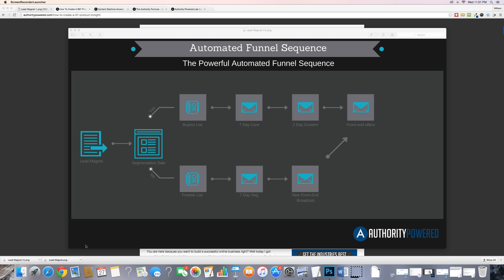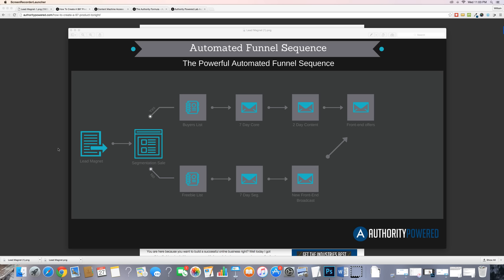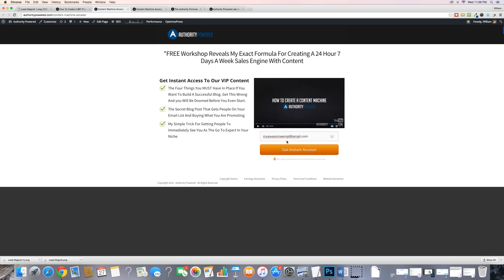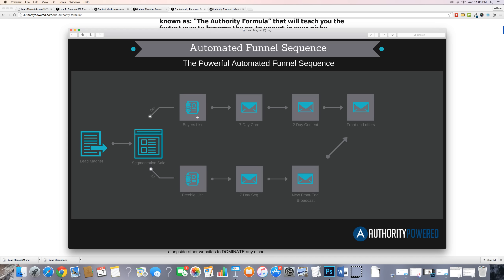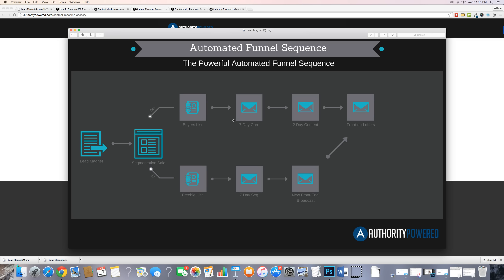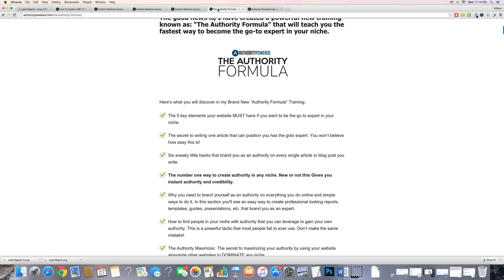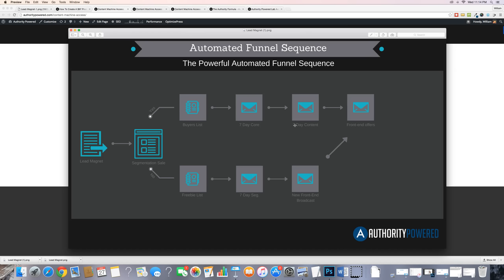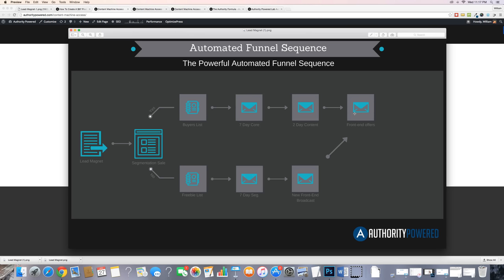How to Make Money Blogging in 2016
How To Make Money Blogging in 2016 - Get Our Best Blogging Cheatsheets

In this training I’m going to walk you through how to make money blogging in 2016. Blogging is how I built my entire online business from the ground up. The unfortunate thing is that most people don’t build their blog the right way. They read a few articles on “how to blog” and they start to implement what they learned. Unbeknownst to them the person they just learned from isn’t actually making any money from their blog. :(

Usually people get it all wrong with how they monetize their blog. They start by monetizing with pay per click ads or banner ads on their blog. The problem is this blog business plan is that it takes an extreme amount of blog traffic to make a decent amount of money. Until you’re getting thousands of views to your blog a day you will make pennies.

Implementing the blog monetization strategy I shared in this video really is the fastest way to  build a profitable blog. An important thing that I want to note here is that it isn’t necessary to create your own digital products to implement the blogging strategy I share in this video.

The first step in making money from your blog is the lead magnet. This is the entry point of your blogging funnel.

Once they have opted into your blogs mailing list we present them with the segmentation sale. This is a lower dollar offer that is used to convert free leads into buyer leads. If they buy the segmentation product we add them to our buyers list and promote our core offer or flagship product to them.

If they don’t buy our segmentation offer they are added to our blogs freebie email list. In this case it is our goal to continue promoting our segmentation product to them. Beyond that we promote new offers and content to both lists.

Also, check out our video An Easy 5 Step Guide To Writing Better Blog Posts here:

If you want to learn how to make money blogging and get step-by-step instructions join us in the Authority Powered Lab.